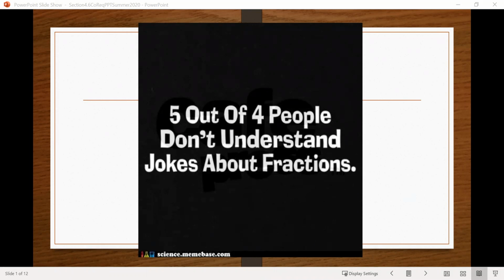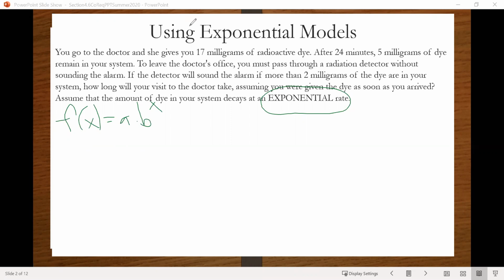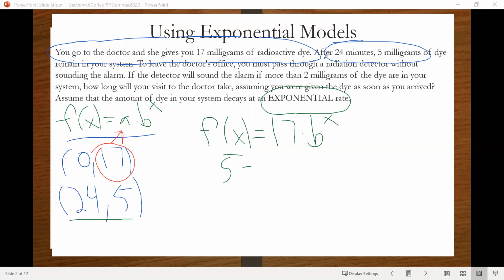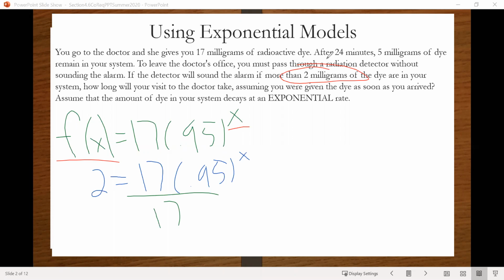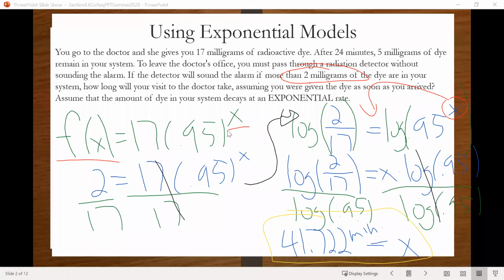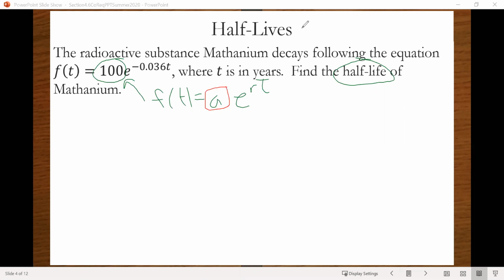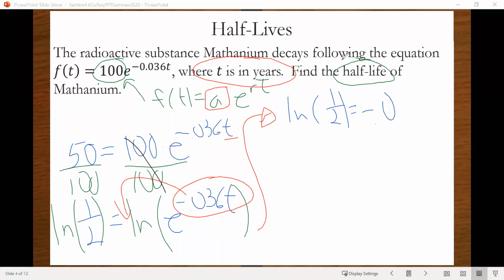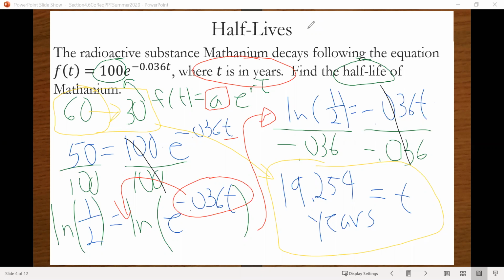PreCalc: Section 4.6 Part 1